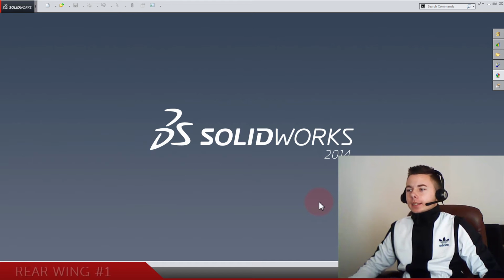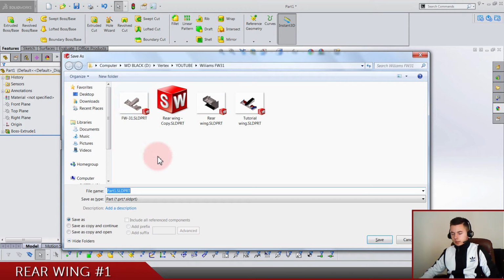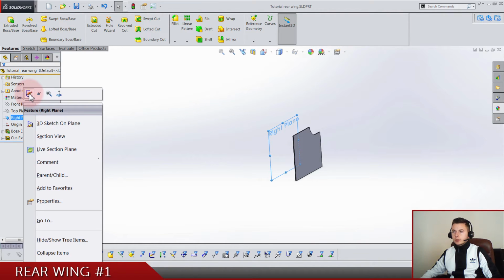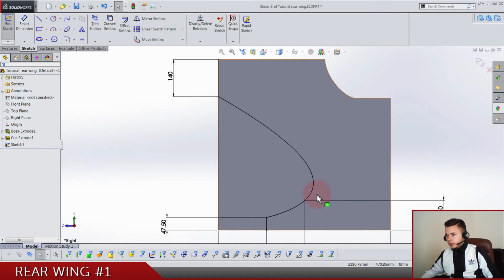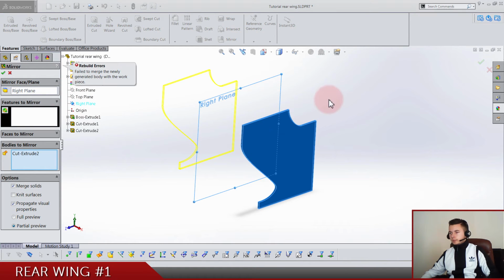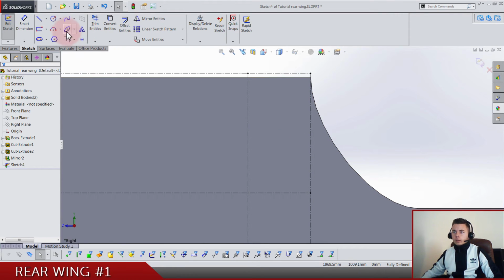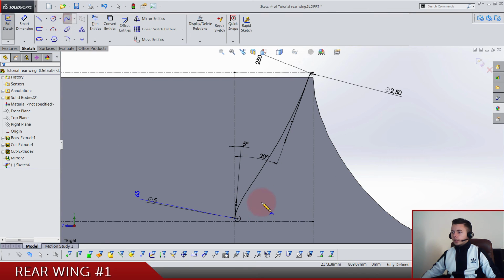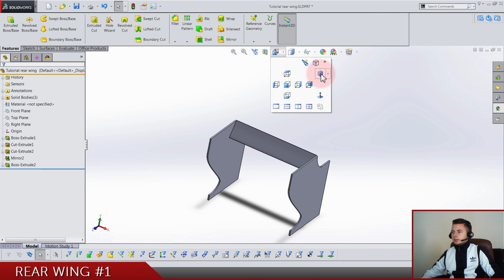Formula 1 rear wing (Williams FW-31) - SolidWorks tutorial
Formula 1 rear wing (Williams FW-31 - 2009) - SolidWorks tutorial

Another series of videos where I am showing how to easily model the formula 1 rear wing, after this rear wing series I will focus myself on modeling body and hopefully bring it to the table till the end of the year